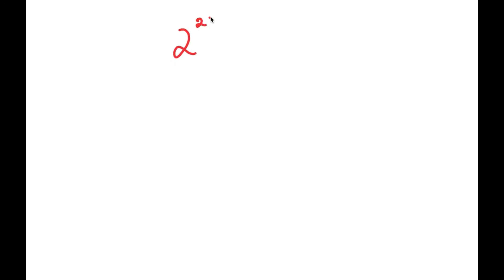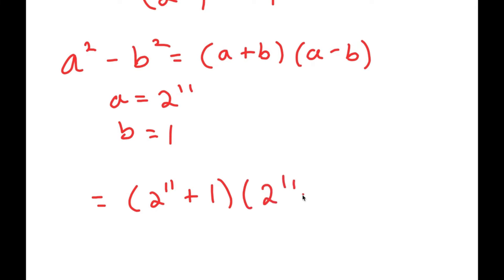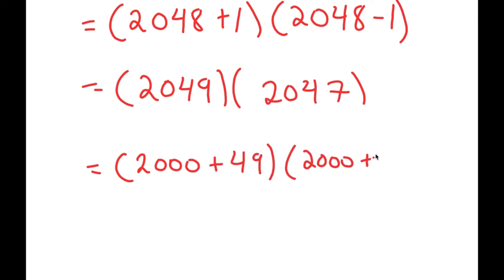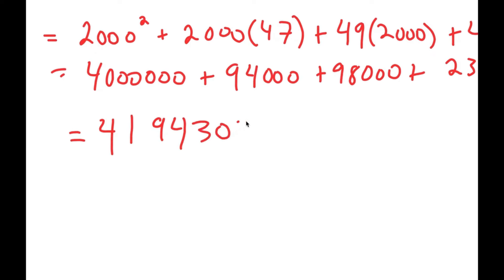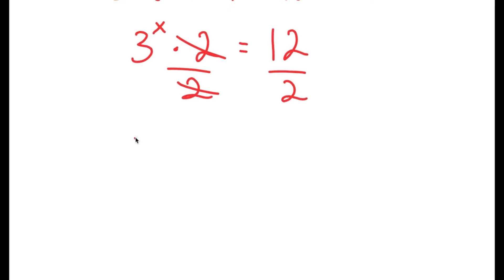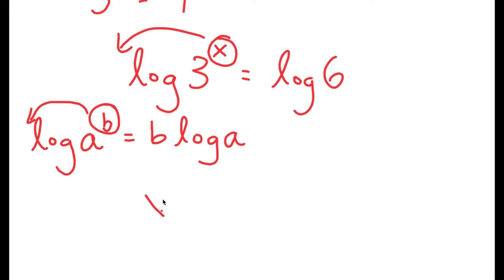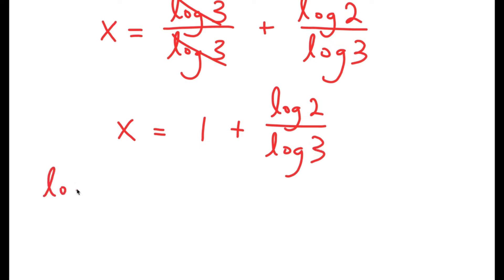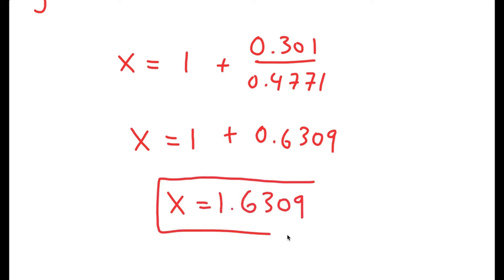The HARDEST SAT Problem In The World | 99% of People Failed To Solve